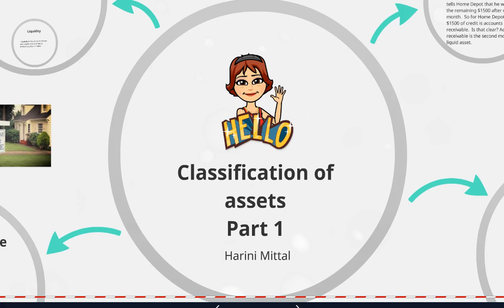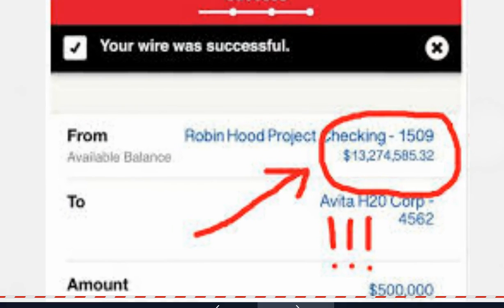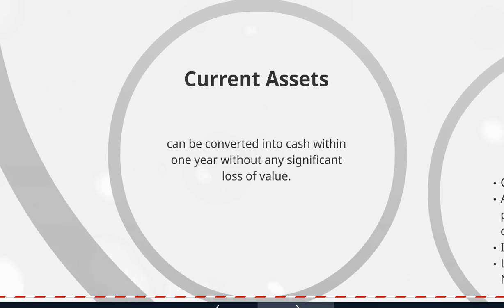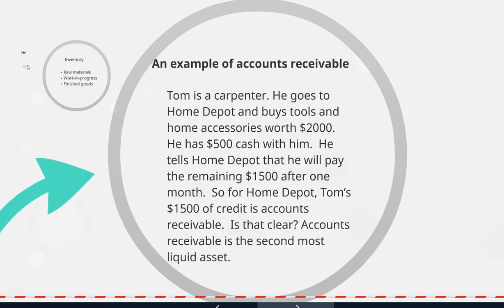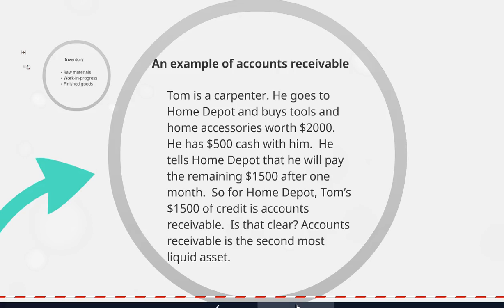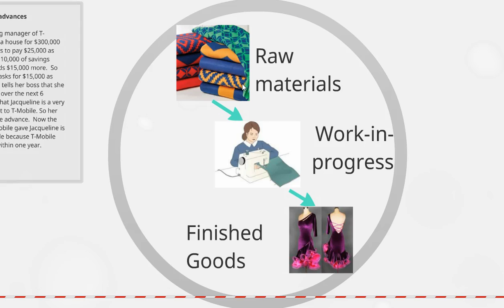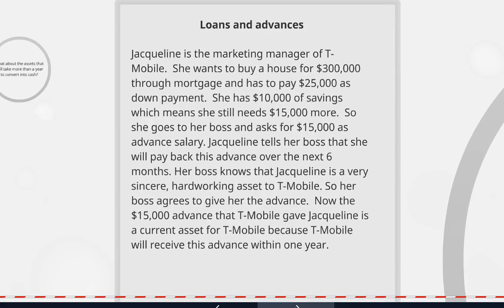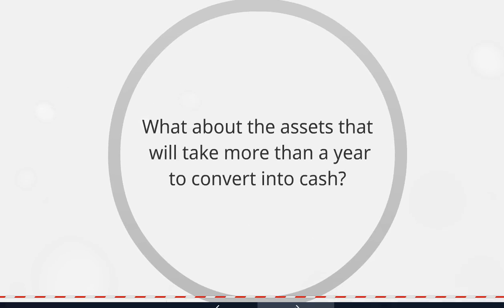Classification of assets part 1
This video explains the concept of liquidity and current assets in detail.